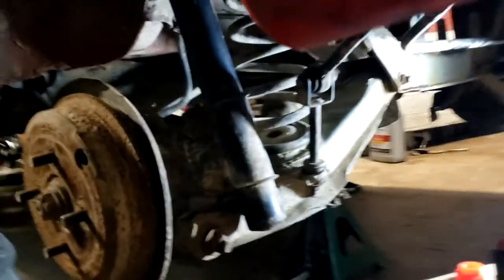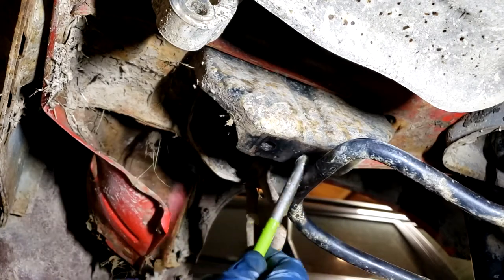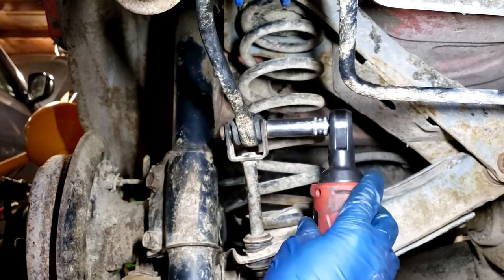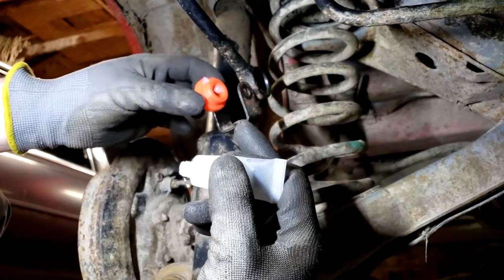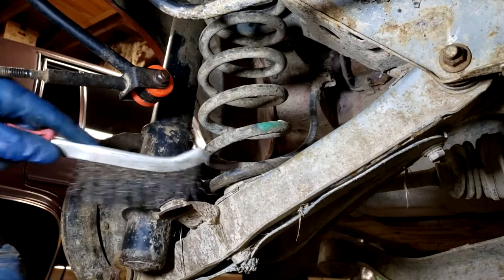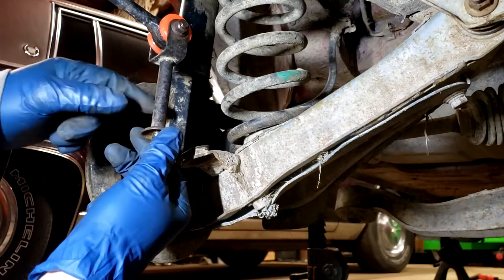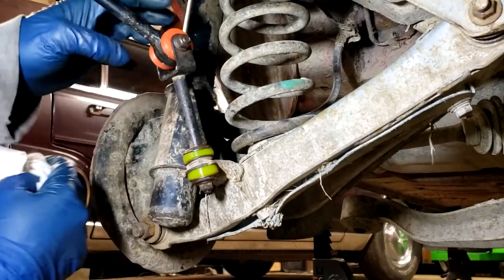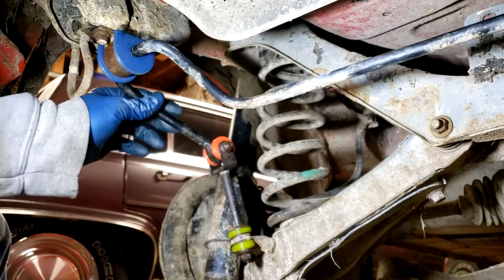Poly Rear Sway Bar Bushings Subaru Justy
Use this link to shop these and all the other Justy Bushings Offered.
This video shows how to replace all the rear Sway/Stabilizer/Anti-Roll Bar bushings on the Mk2 Subaru Justy with polyurethane bushings from "DRW Bushings".